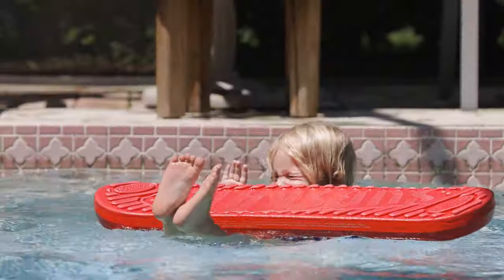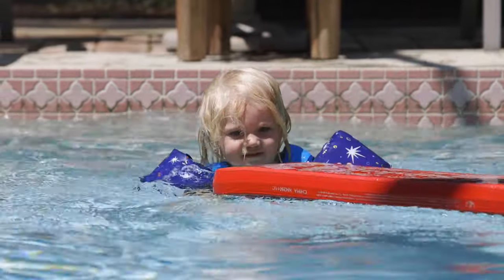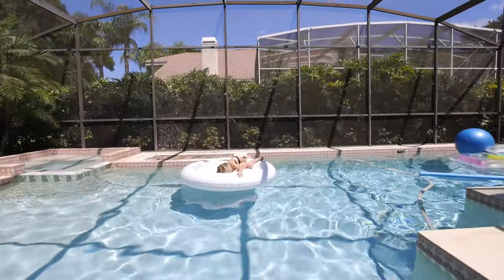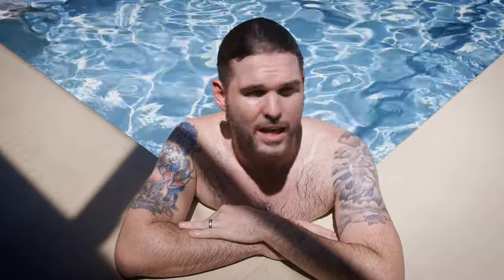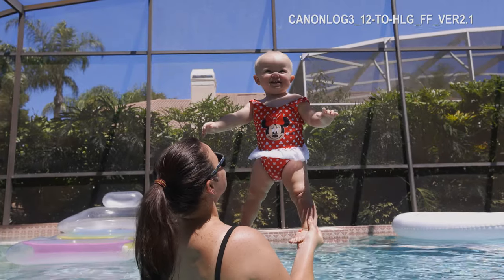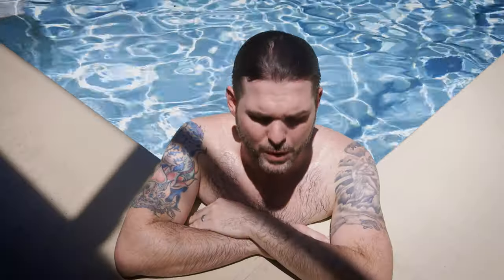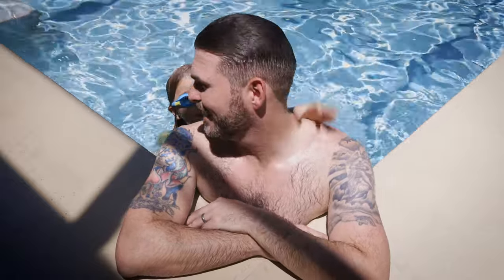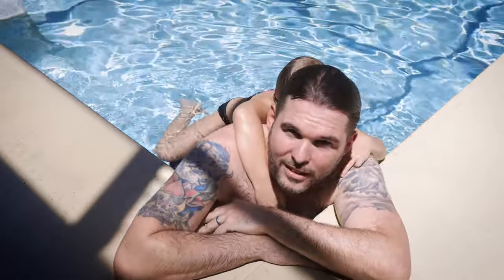Canon R5 Real-World IBIS and AF Test (In the Hot Sun)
Recently I took my family to a friends house for a day in the pool. A bunch of kids running around and screaming in the hot and bright Florida sun would be the perfect opportunity to run a real world test of the IBIS and AF tracking features as well as push the dynamic range of C-LOG to the limit.

All scenes are filmed with the Canon EOS R5
Lenses used
Canon EF 16-35mm 2.8
Canon EF 70-200mm 2.8 IS II

Filmed in 4k 30p and 4k 60p IPB CLOG

Listen to the Photobomb Podcast

Check out the channel of my good friend and podcast partner, Booray Perry

My friend Iwona let us use her beautiful pool, check out her work at